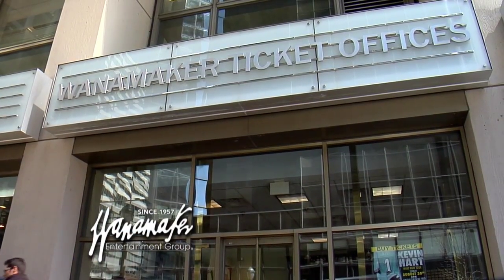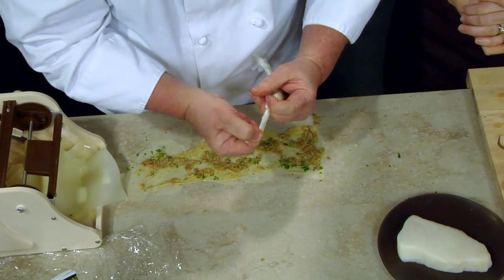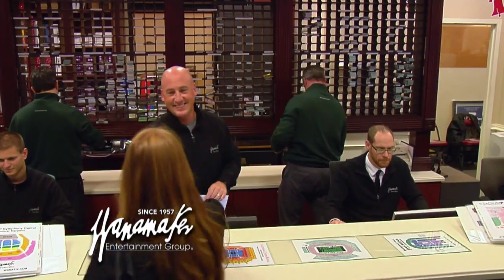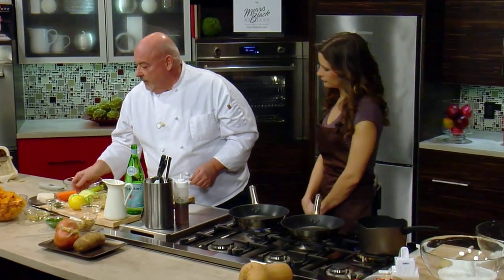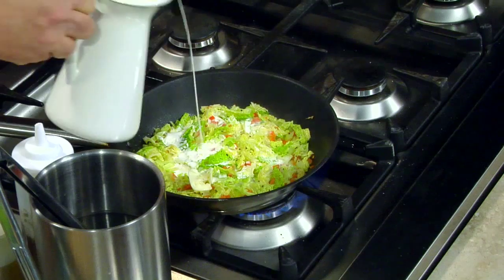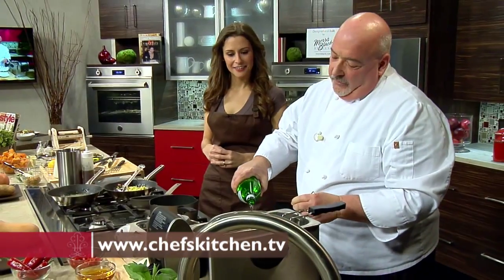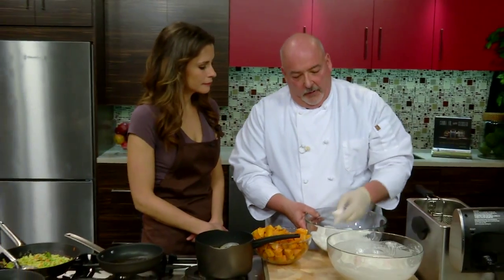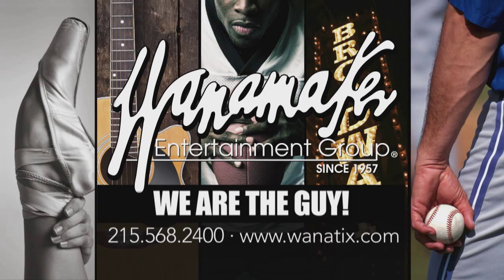Chilean Sea Bass and Potato Lyonnaise | Chef Steve Kershner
Chilean Sea Bass and Potato Lyonnaise | Welcome to The Chef's Kitchen, joining us is Chef Steve Kershner of Twisted Olive and we will be making Chilean Sea Bass and Potato Lyonnaise. Also in the kitchen is Paul Conaway, of Wanamaker Entertainment Group along with the Pam Deller of Lehigh Valley Style Magazine.